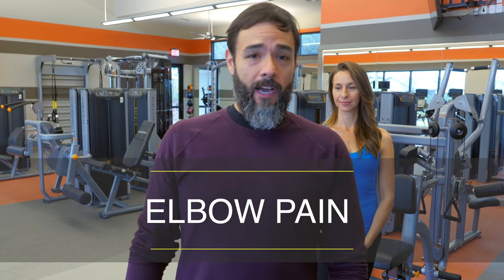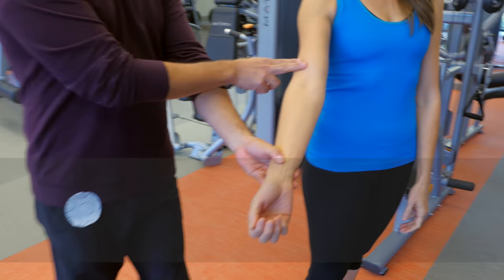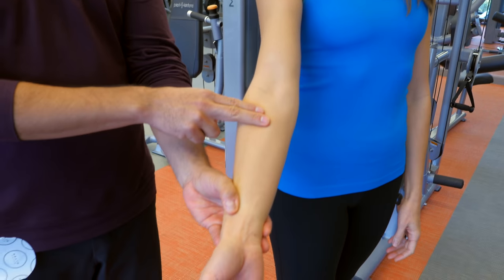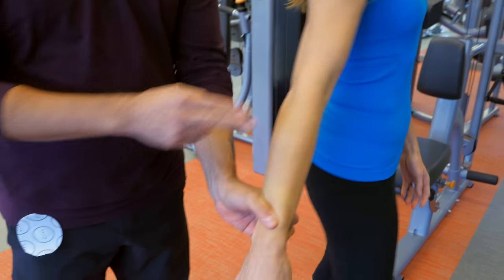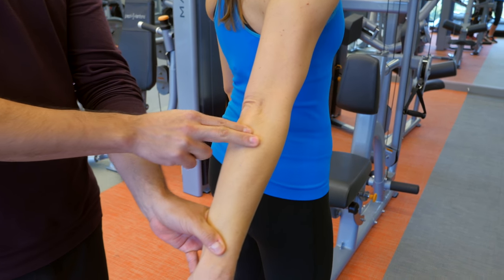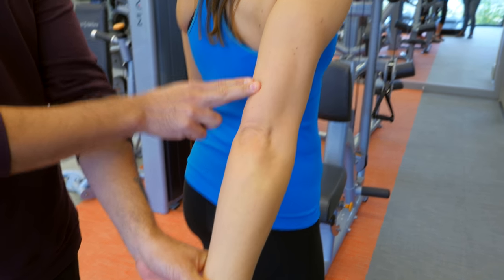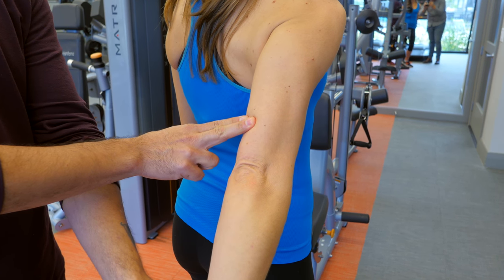Where is your pain? - Elbow Pain - Heliopatch